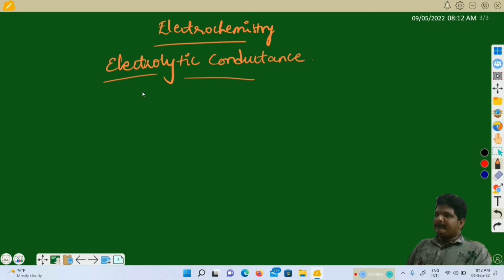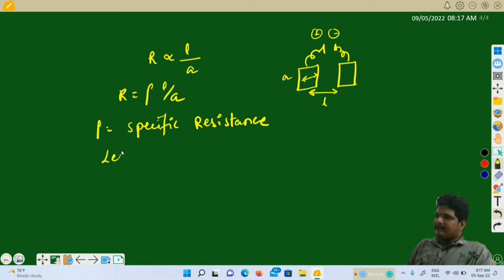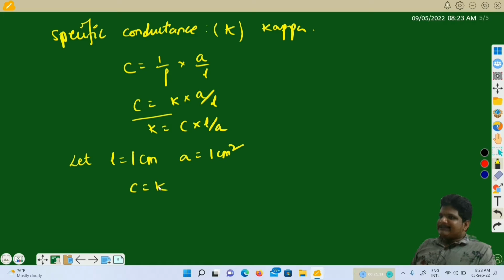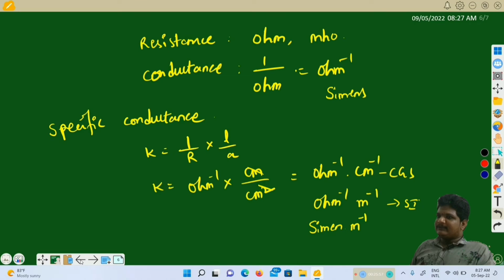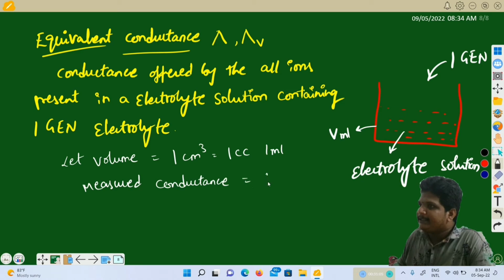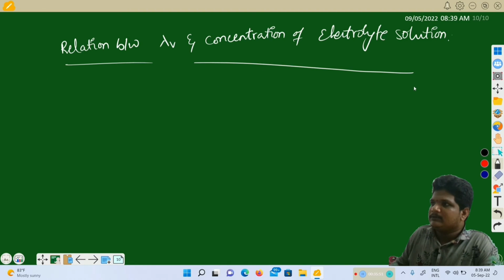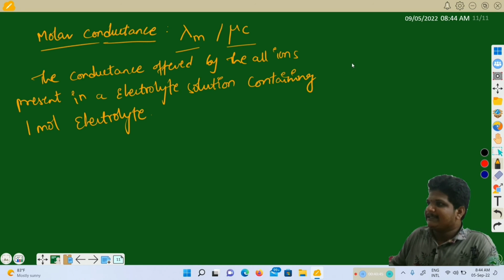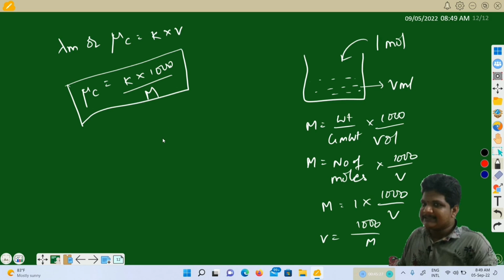Lecture- 3 Electrochemistry- Conductance, Specific Conductance, Equivalent & Molar Conductance.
Lecture- 3 Electrochemistry- Conductance, Specific Conductance, Equivalent Conductance, and Molar Conductance.
NEET, EAMCET,IIT-JAM Chemistry.